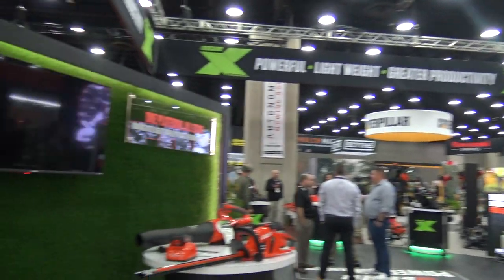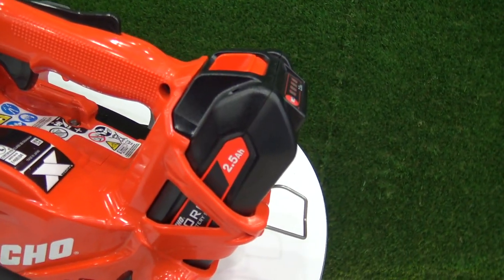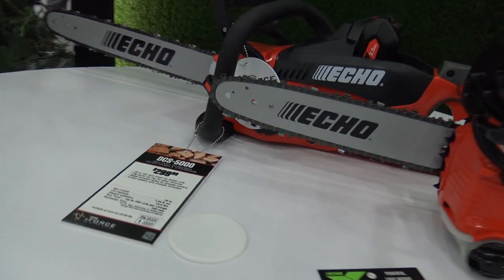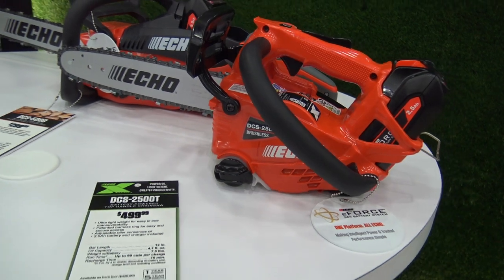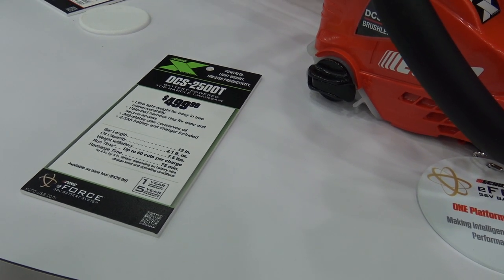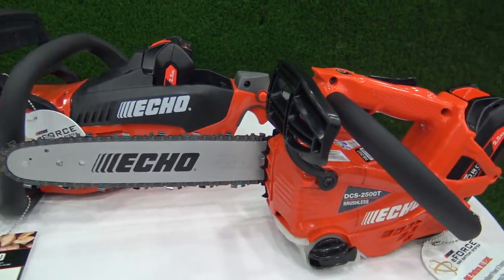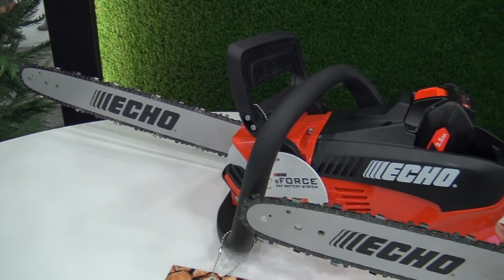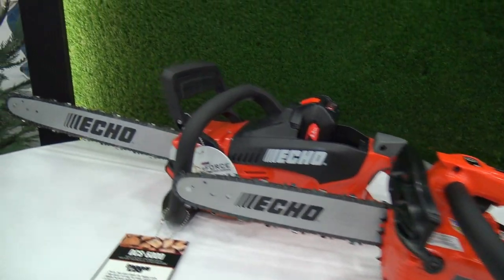Gas Performance With The ECHO eFORCE 56V battery ECHO X Series DCS-2500T and DCS-5000 Chain Saws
FEATURES:
BATTERY CONVENIENCE, ECHO POWER
Brushless motor
For superior, gas-like power and performance
Easy-access, internal debris screen
Prevents wood chips from entering motor and electronics
Drop-prevention lanyard hook
Increases operator safety in a tree or bucket
MAXOUT™ technology
Ensures maximum power output for the life of the battery charge
Metal bumper spike
Improves user control and leverage
Molded-in lanyard hook
Provides a convenient location
Patented quickdraw harness ring
For easy attaching and detaching
Available in 12 in. bar length
For larger limbing applications

PROFESSIONAL-GRADE BATTERY POWER
Brushless motor
Flip-lever oil cap
Makes it easy to remove for quick refills
Integrated on-board tool storage
For quick, no-hassle chain adjustments
Metal bumper spike
Rear handle with rubber grip
Increases comfort and control
Side-access chain tensioner
For easy chain adjustments
Translucent oil tank
For quick oil level checks
Extreme productivity
Up to 200 cuts on a single charge
Available in 18 in. bar length
For larger cutting applications